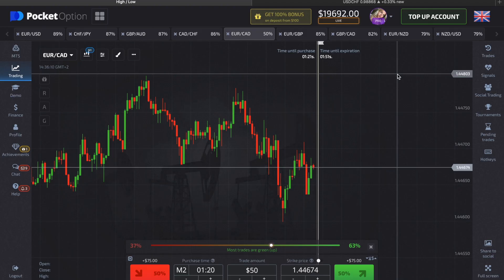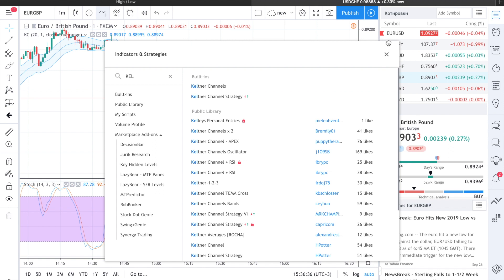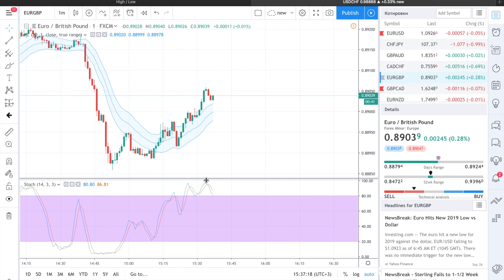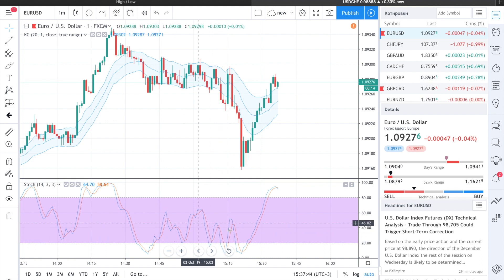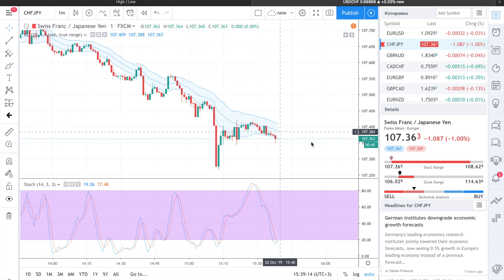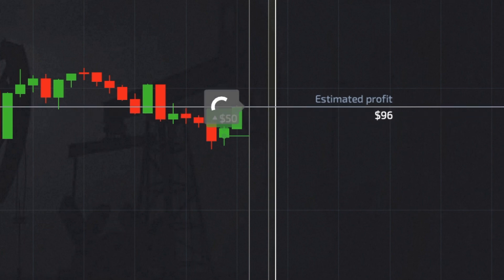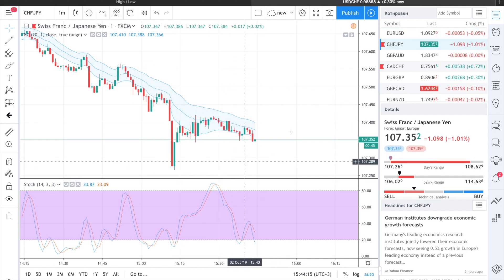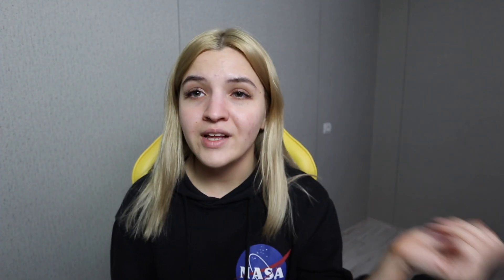Binary options trading strategy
Hi there! I'm Lady Trader and in this video I'll show you my binary options strategy 2019 in binary trading options.
Trading binary.
More my binary options tutorial and binary options review you can watch in trading playlist.
My videos are binary options for beginners and for those who interested in how to trade binary options.
Strategy binary options (binary strategy) is "Stochastic and keltner channels".
Trade binary options. Binary option strategy.